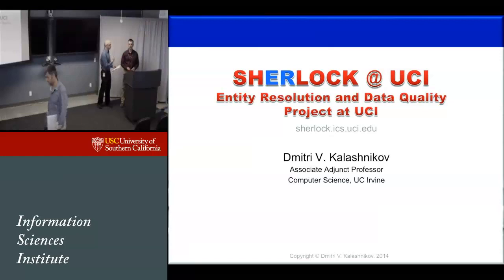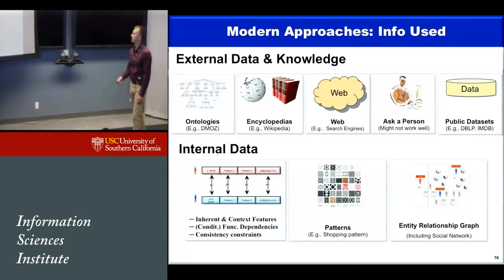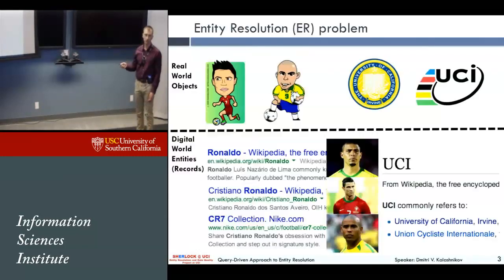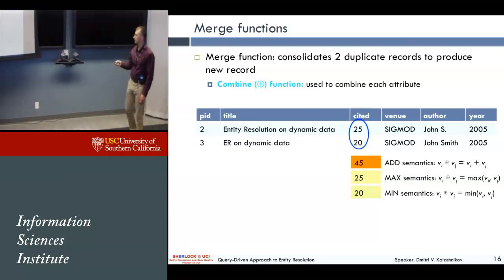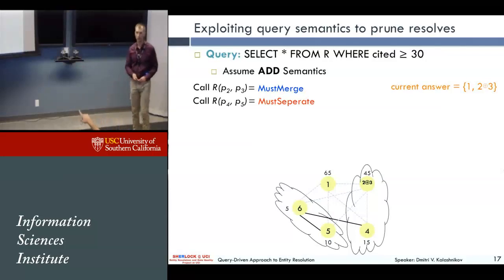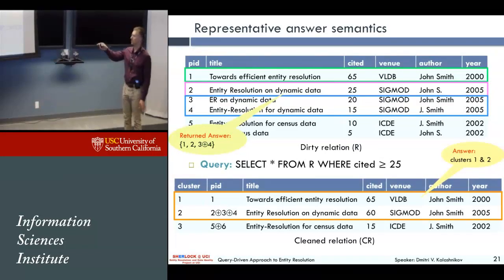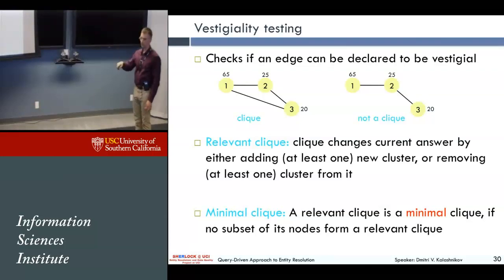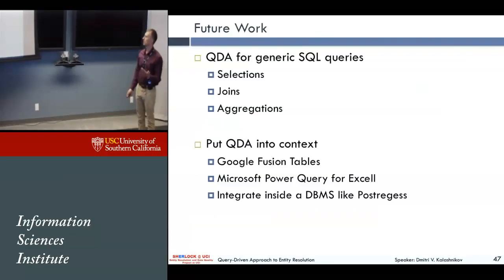Query driven approach to entity resolution